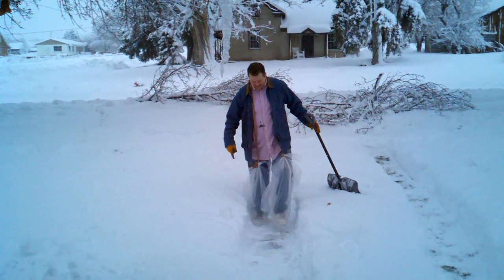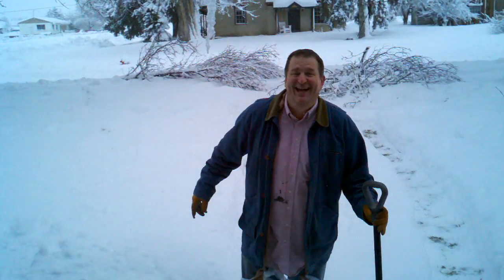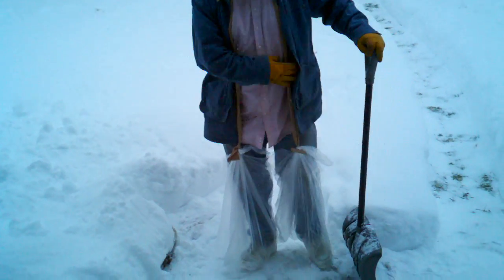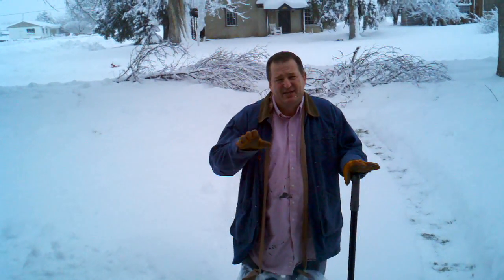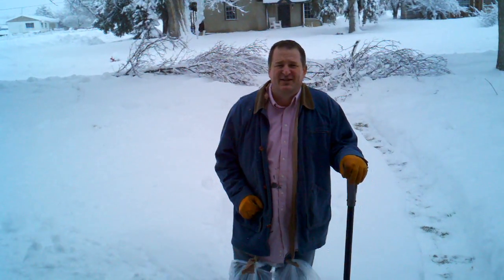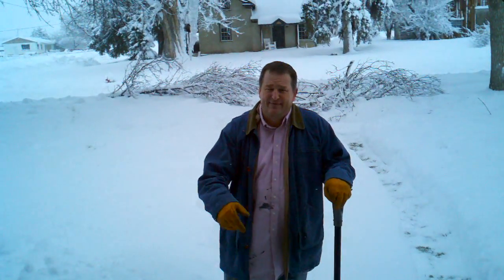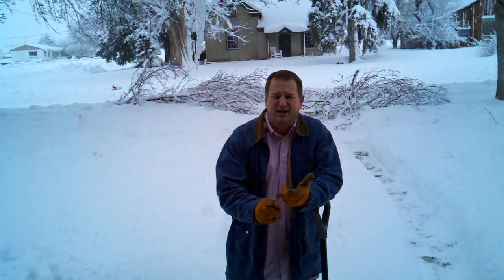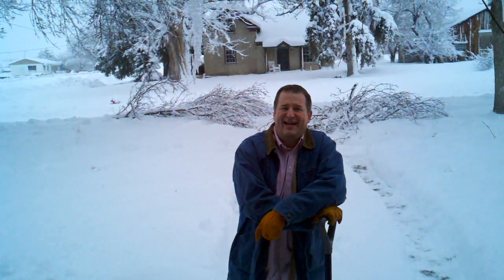galoshes solution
One man's trashbags, another man's galoshes...and they are as sophisticated as many of Lady Gaga's outfits.  You'll be the talk of the town, and your feet will stay dry!  Plus, you'll get a great balance exercise, like the one described by martial artist Keith Pascal: "Balance Exercise: Now, everyone can practice for martial balance"